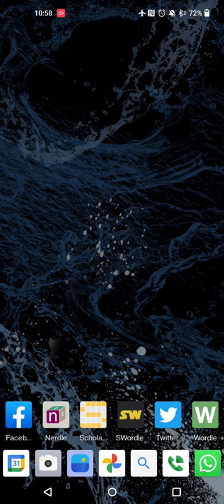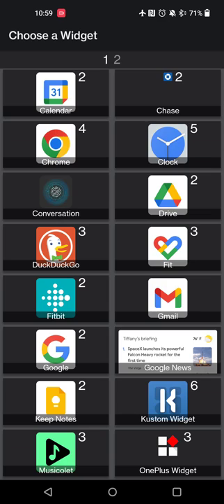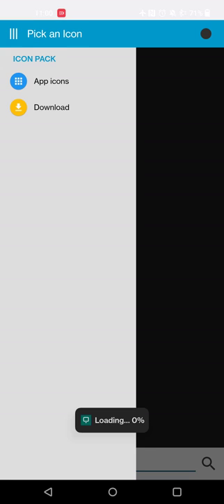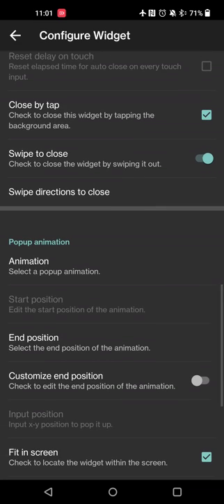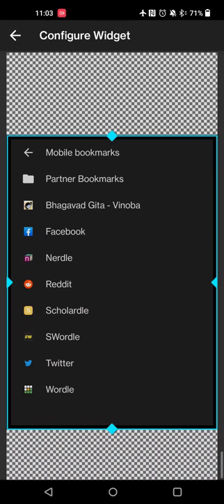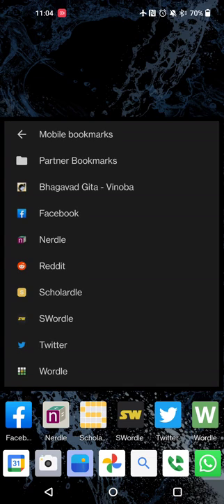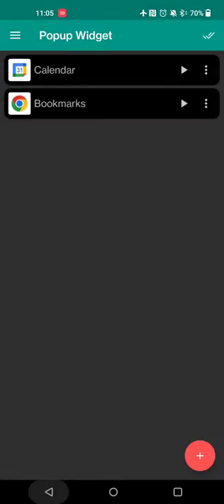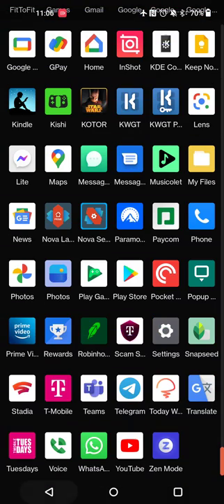Pop Up Widget for Android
Create a shortcut to your widget(s) to help organize your widgets and save space on your Android homescreen!